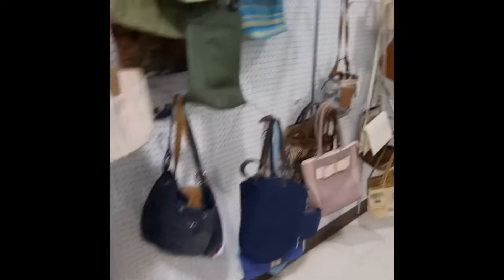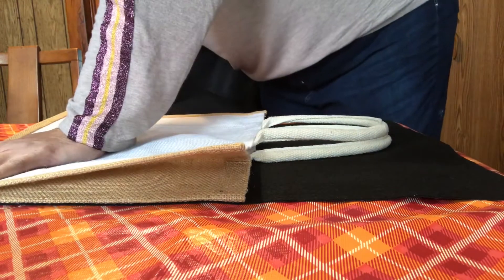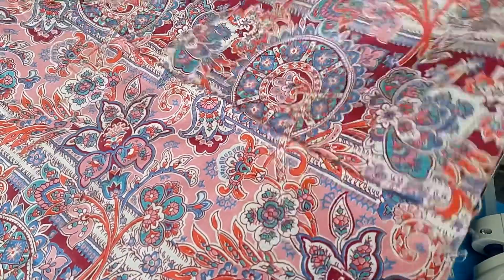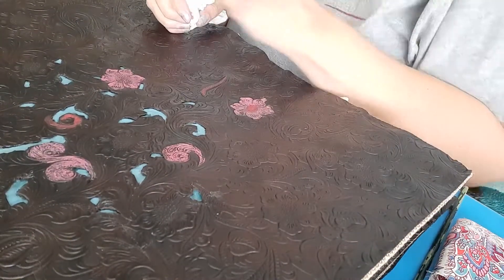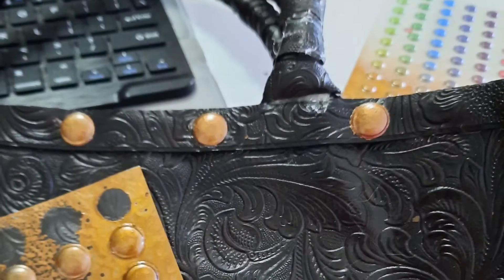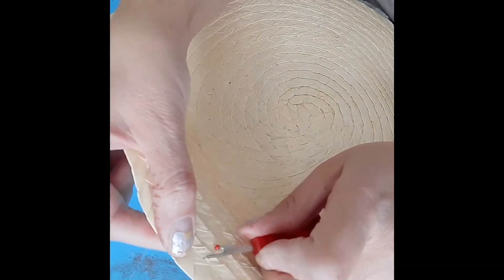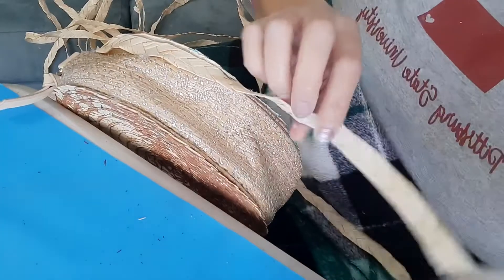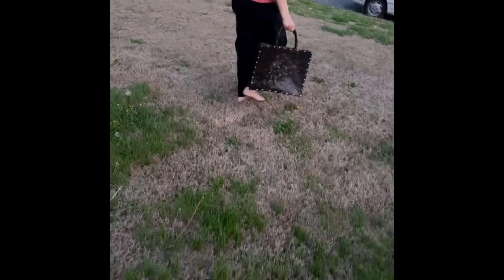Purse Thrift Flip | 2021 Spring Wardrobe Update | Episode 3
In this episode I remake a couple purses I found at the thrift store.  Enjoy!